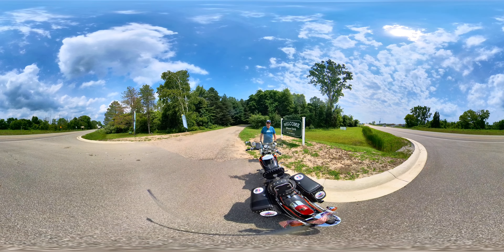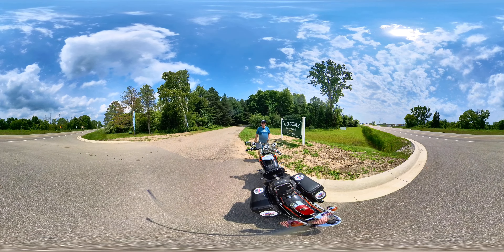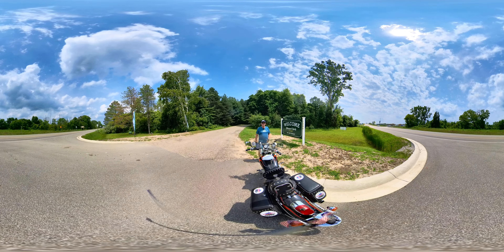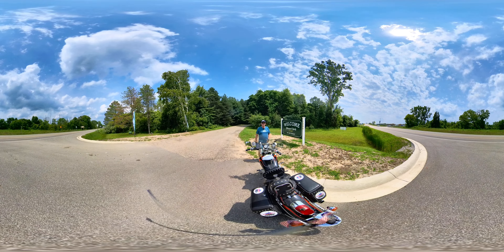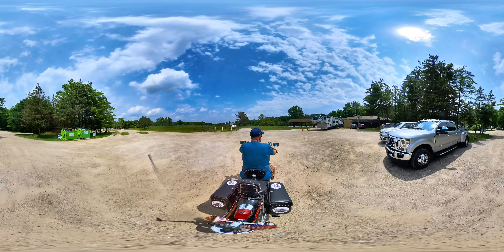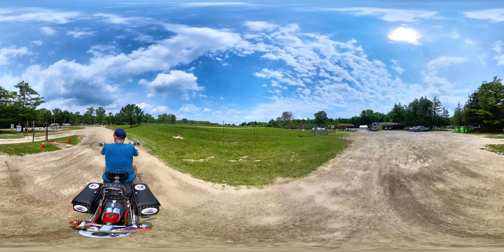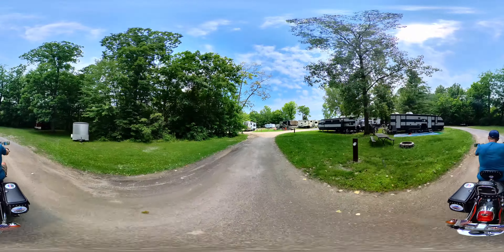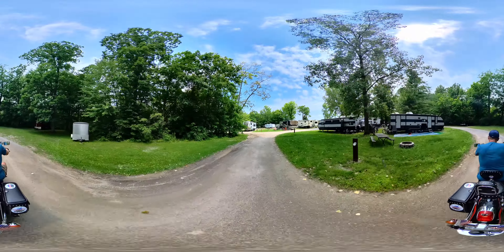SE 24 4K 360 Virtual Tour of Thousand Trails St Clair, Michigan RV Life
I filmed this on July 20, 2023 while I was staying at Thousand Trails St Clair, Michigan July 14-22, 2023

Hi, my name is Don and I travel alone in a 2013 Newmar Baystar 3002 Class A Motorhome on a Ford Super Duty F53 chassis. (V10 Triton) I hope to travel chasing 70 degrees year-round. I travel with a 2007 Honda Sabre 1100 and my 2015 Kawasaki 650 KLR in my enclosed trailer. I also have three kayaks, one for fishing, one for going down rivers and one for two people.  Come along on my imperfect travel and adventures.
"The Imperfect RV Travel and Adventure Channel."
“Where the Road Goes on Forever and the Adventures Never End."
"Your time is like fuel in a tank. The problem is you don't have a fuel gauge."
"Question: Where do you want to go?"

My Ep#112 Grand Canyon of Yellowstone Canyon Falls Grand View Inspiration Point POV Full Time RVing